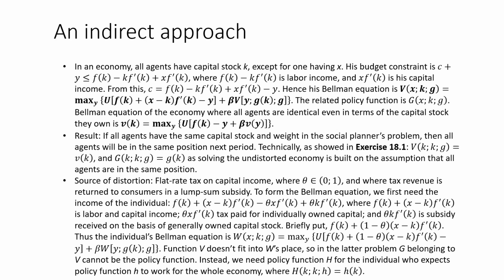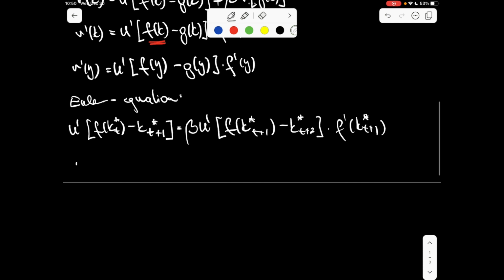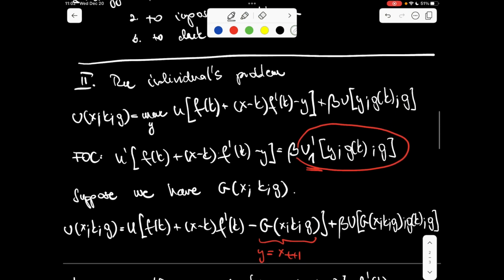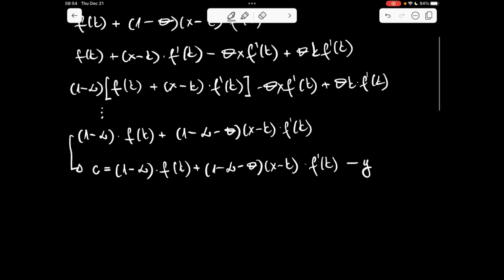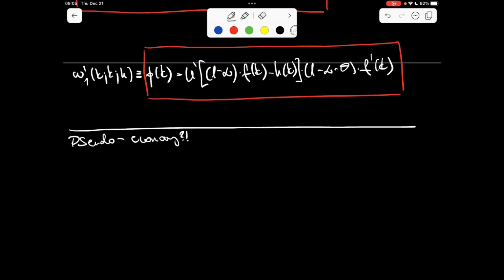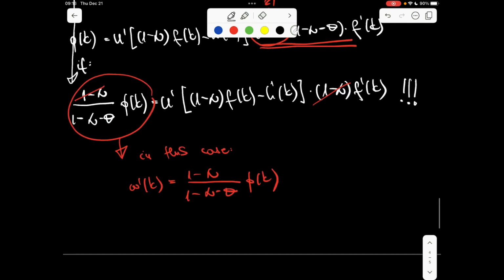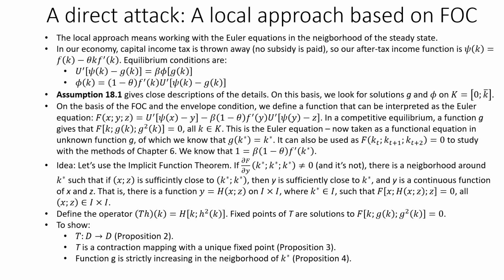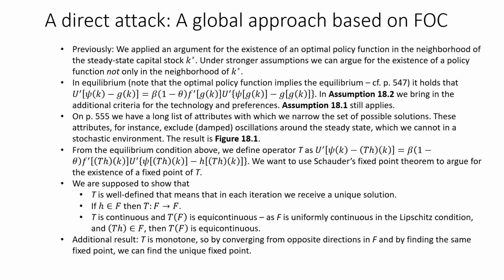Lecture 17: Equilibria in systems with distortions.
In the final lecture of the course, we study some problems of solving systems with distortions. As we have seen, equilibrium and Pareto efficient allocation of a system coincide under specific conditions only, so in cases where any of these circumstances are not met the efficient allocation and the equilibrium of the same system are different. Solving such a system is always specific, so here we try to go over some techniques that hopefully work in various cases. One of them, to which most attention is paid in the lecture, is the construction of a pseudo economy which is free of distortions, but which has the same necessary conditions hence Euler equations as the distorted system. By solving this undistorted system, we actually solve the distorted economy. Unfortunately, we cannot universally rely on this indirect technique, so we next review some direct approaches by which we try to find the solution through the application of the fixed-point theorems that we have already used.

Title page:(00:00)
Introduction:(00:10)
An indirect approach:(08:27)
Exercise 18.1:(15:48)
An indirect approach, again:(36:34)
Exercise 18.2:(41:48)
A direct attack: A local approach based on FOC:(76:14)
A direct attack: A global approach based on FOC:(85:04)